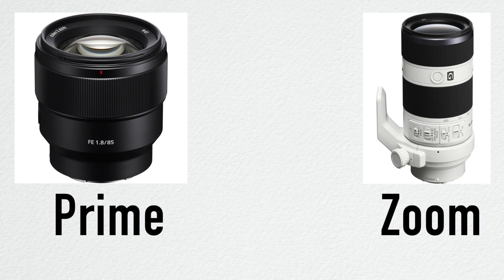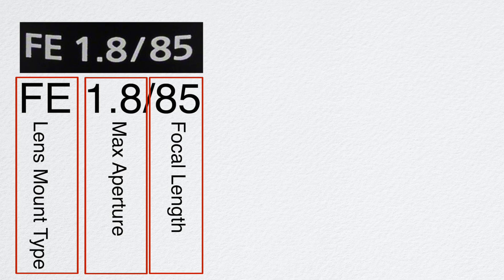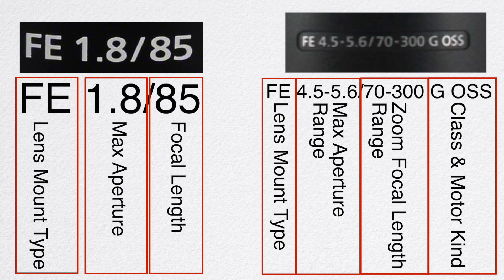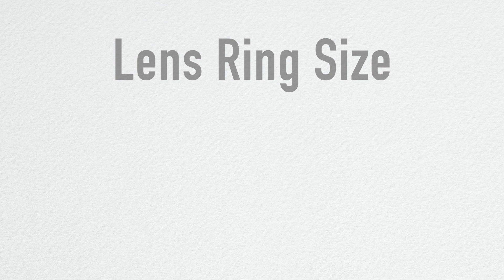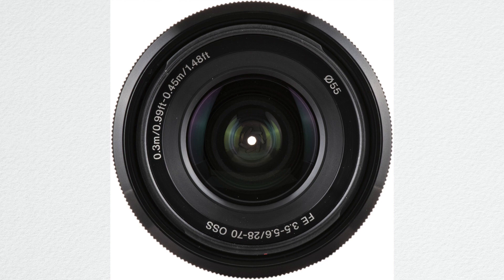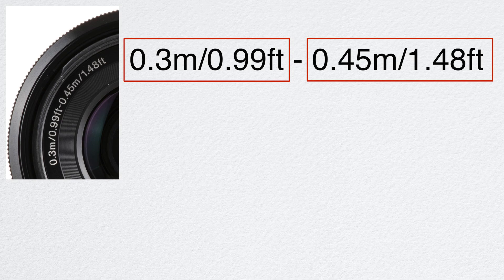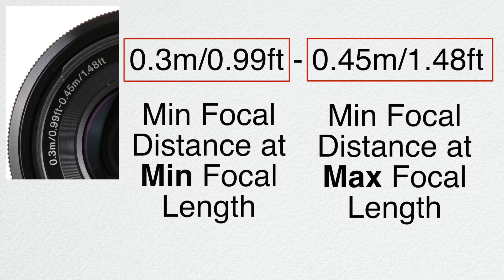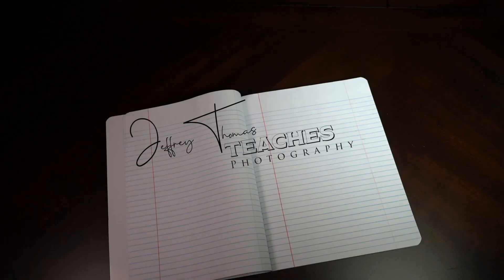How to read Lens Specifications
Jeffrey Thomas Teaches Photography!

We will learn how to read lens specifications on any lens you will pick up!